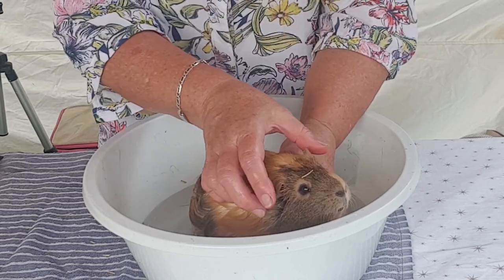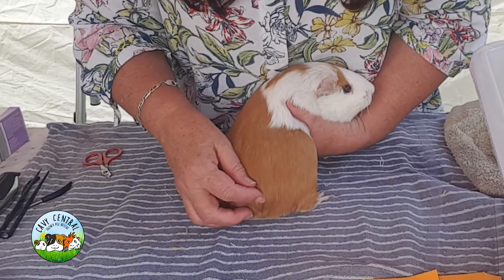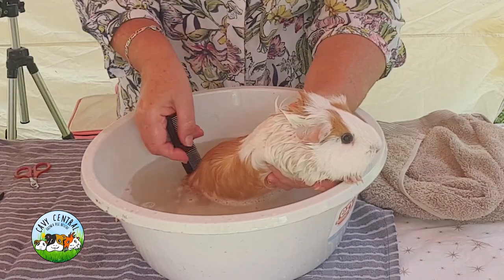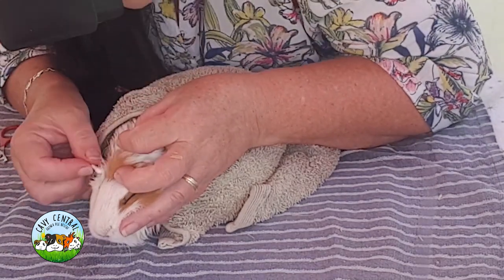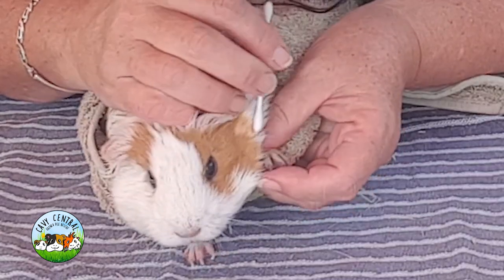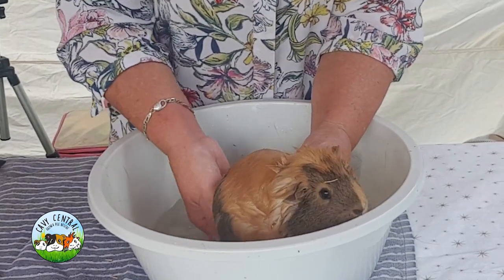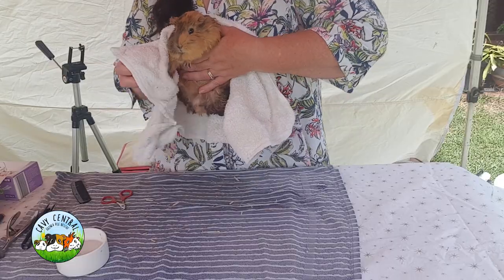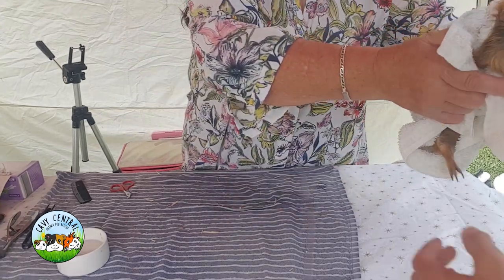Guinea pig mites and fungal and when to treat them with Cavy Central and Lyn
Do you know when to treat your guinea pigs and what to look for with fungal and mites? Check out this health check where you can see why we see what we do initially in a glance and where you need to stay on top of mites and fungal.

Please consider support us and visiting out shop for the items we recommend